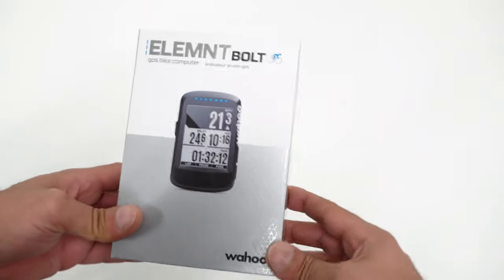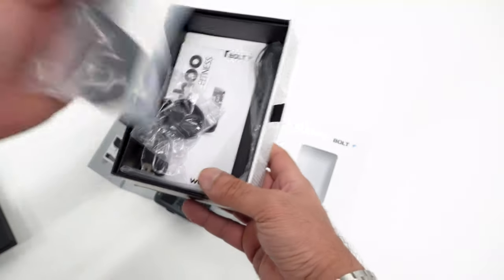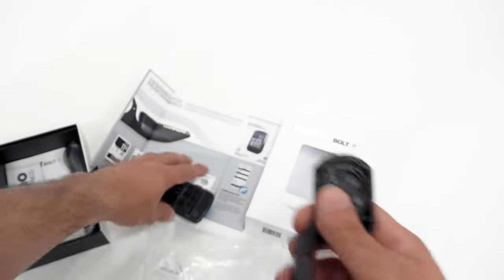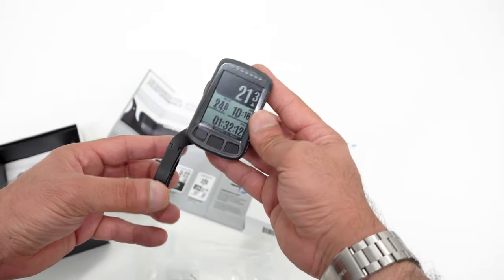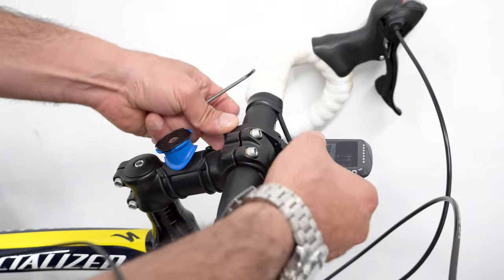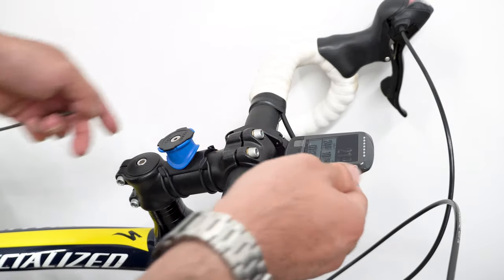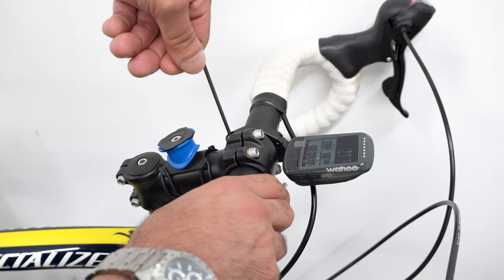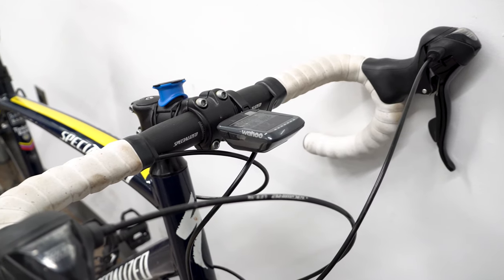Wahoo ELEMNT Bolt GPS Installation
Here is a video of Installation  of Wahoo ELEMNT Bolt GPS Bike Computer on my bike.